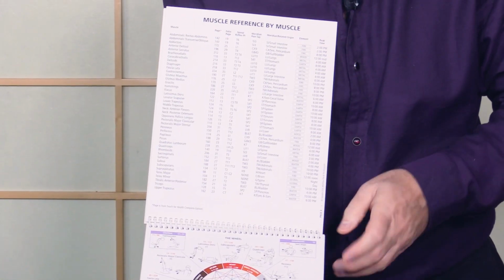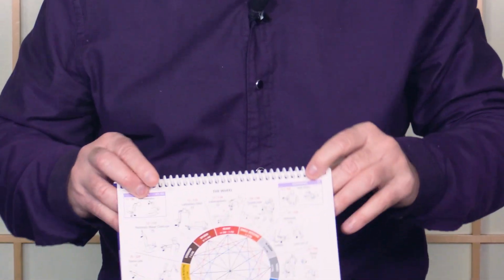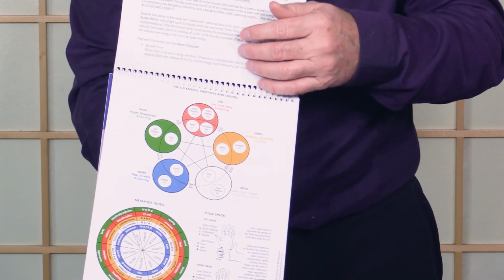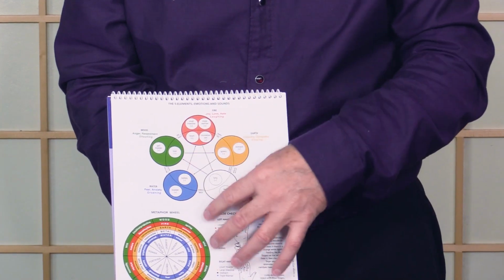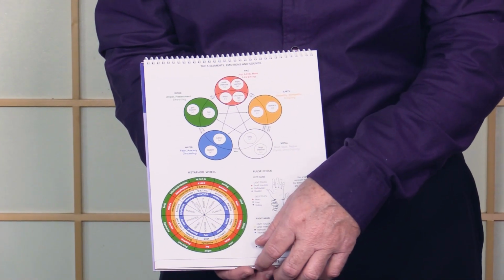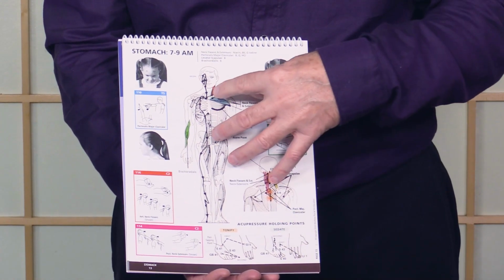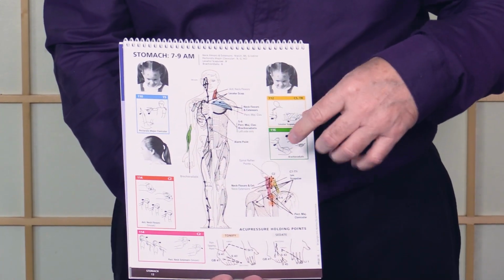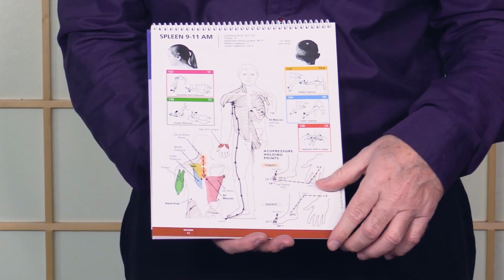Touch For Health Folio Demonstration | Kinesiology Products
In today's video, you'll learn about the Touch For Health Folio and how I can help transform your life and practice!

If you'd like to learn more about this product check out our products

To learn more about the techniques and concepts touched on in this video, please for more info about Kinesiology and much much more!